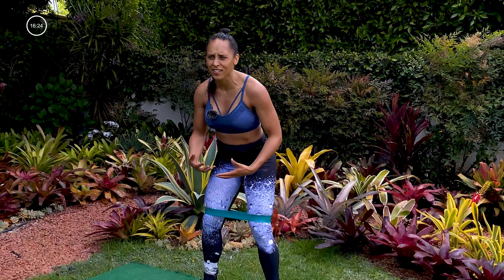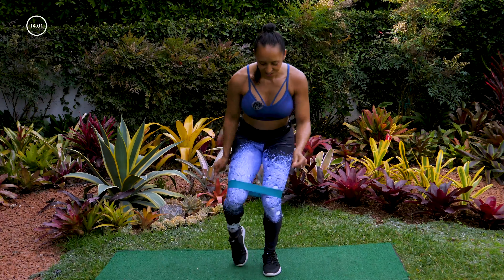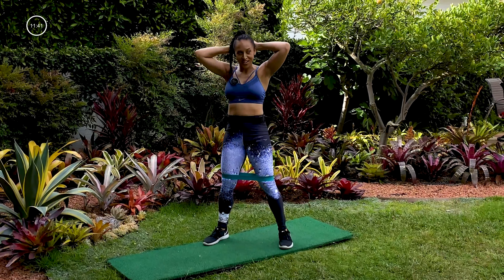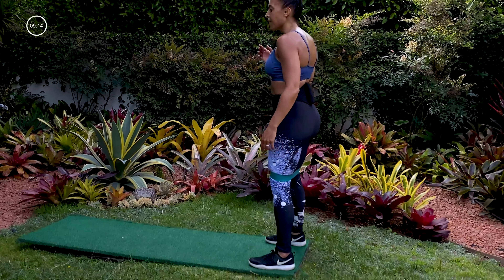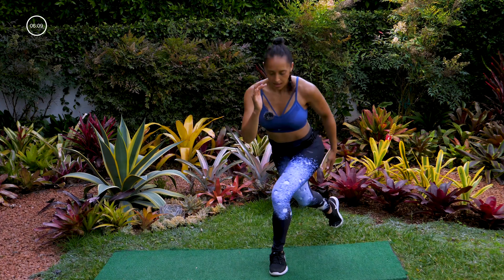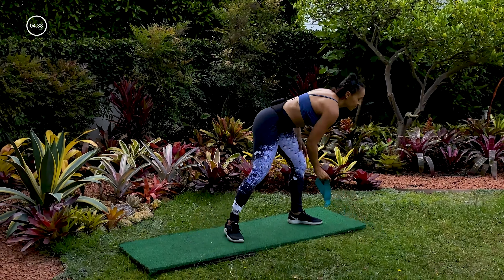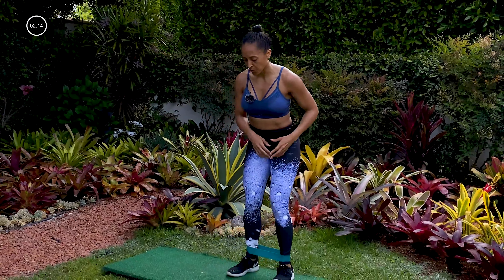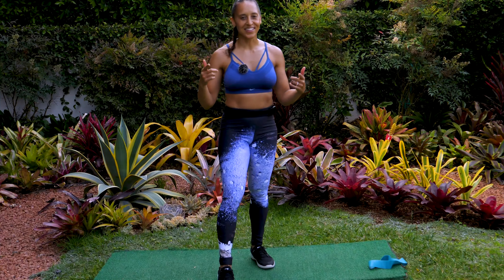15 min Glutes Workout with Band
Jada’s 15 min butt workout utilizes a band to take your sculpting session to the next level! Work on your inner and outer thighs, glutes, and legs. Do this routine 3 times a week in combination with plenty of cardio and a healthy diet. Then watch your lower body transform!